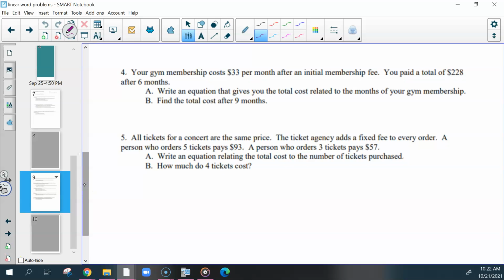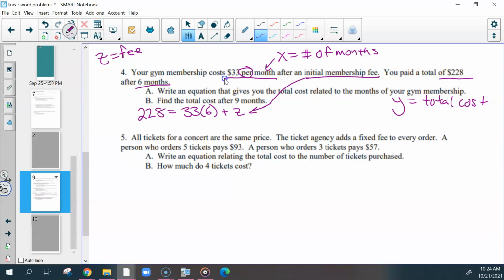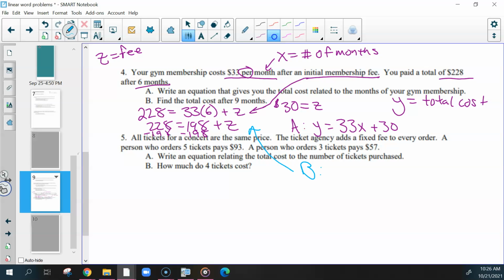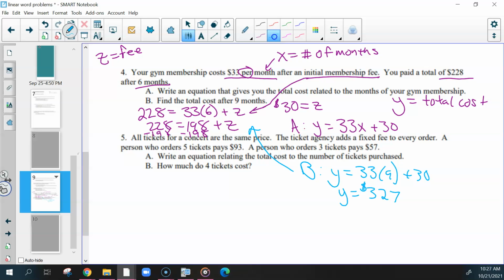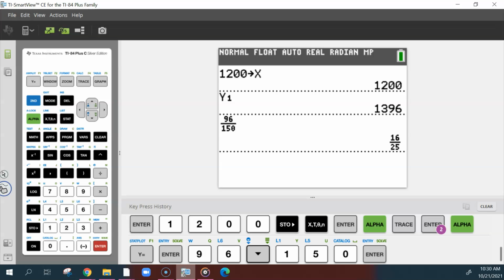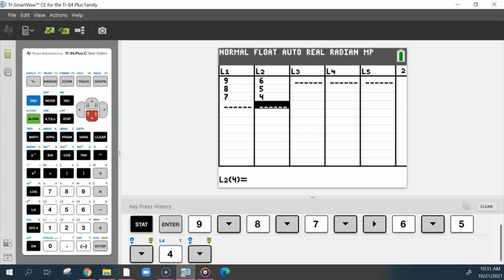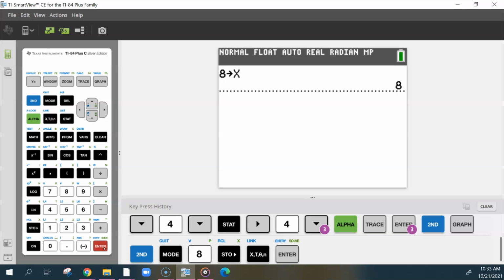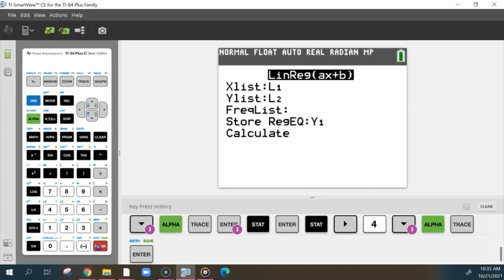AFDA 4th 10-21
We went through some review things before you took your quiz.